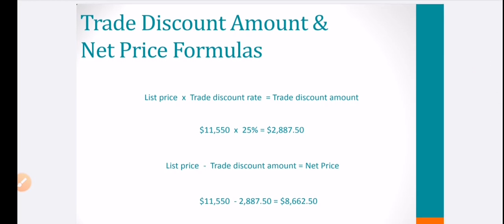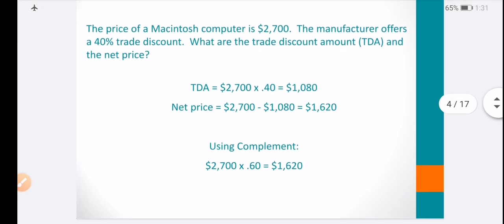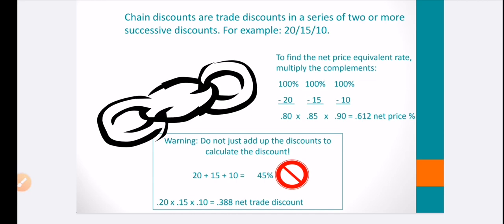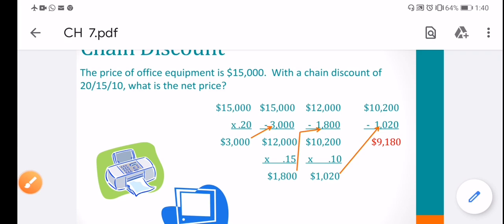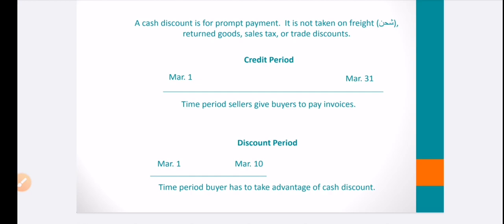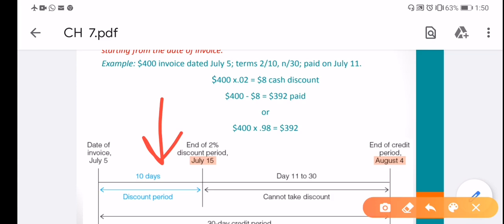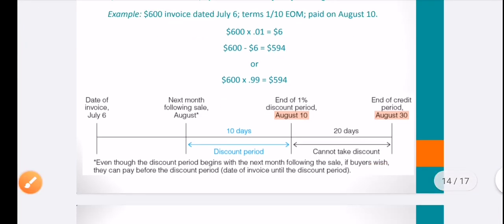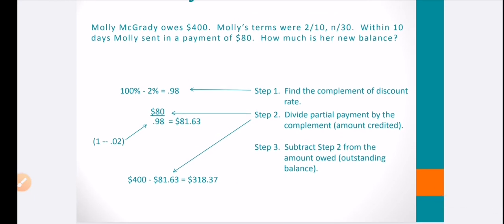BUS101 SESSION 3 CHAPTER 7 AOU KUWAIT